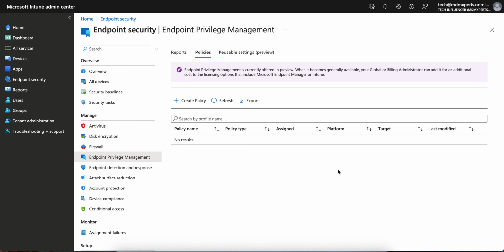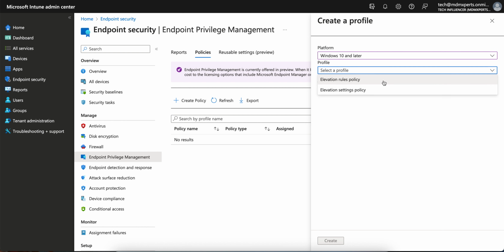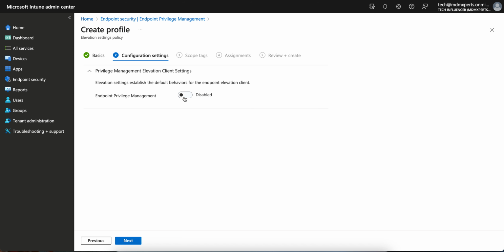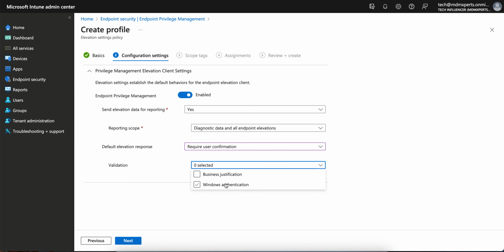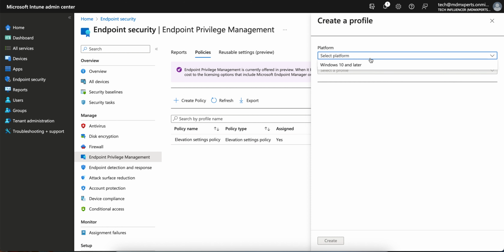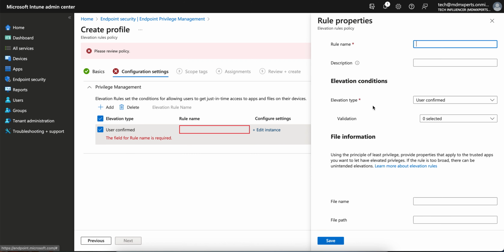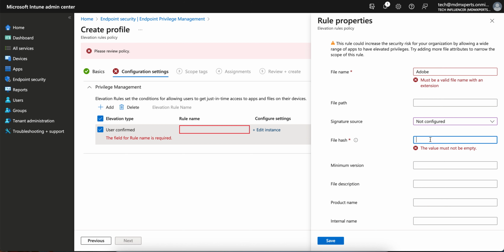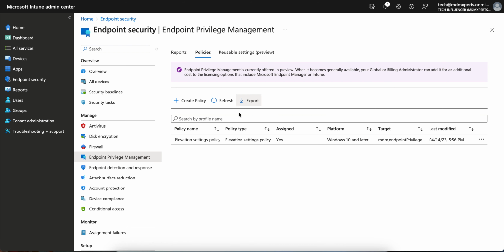MS107 - How to Create Elevation settings policy with Endpoint Privilege Management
In this video, you will learn how to create Elevation settings policy with Endpoint Privilege Management with Intune MDM.